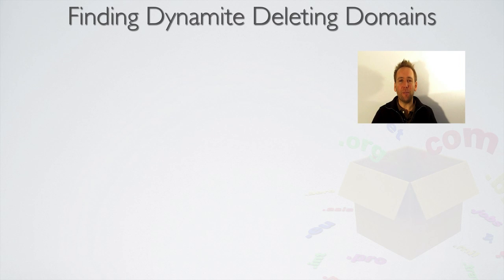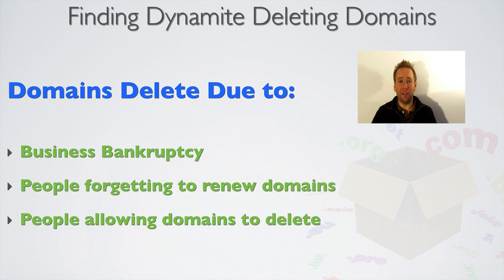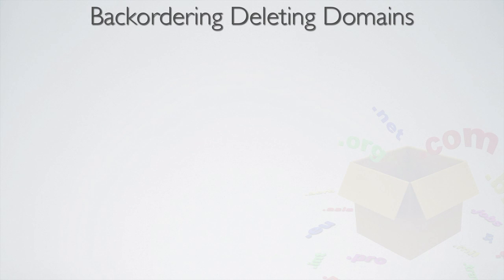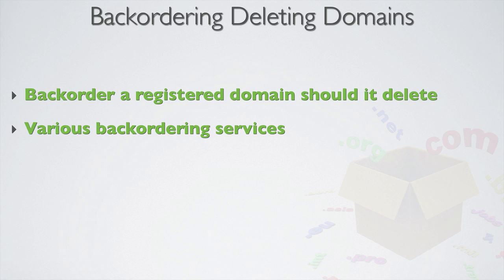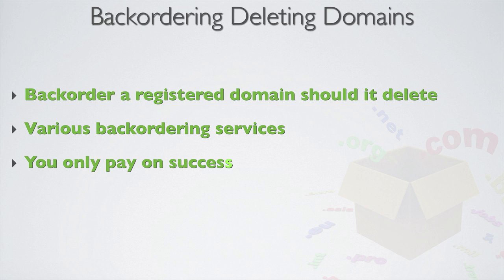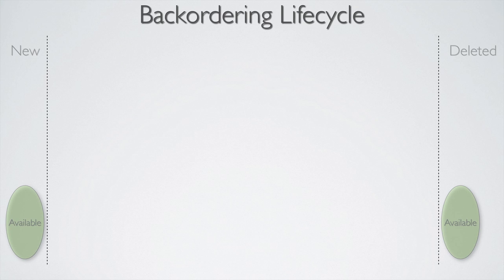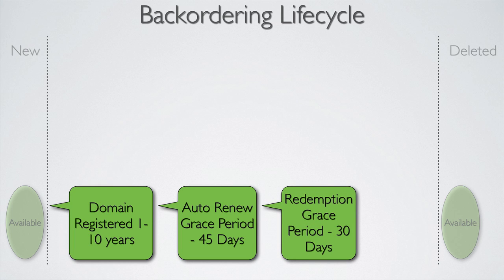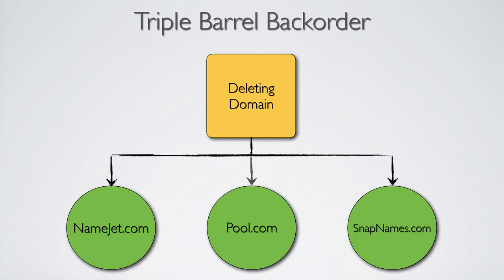How to find Expired Domains